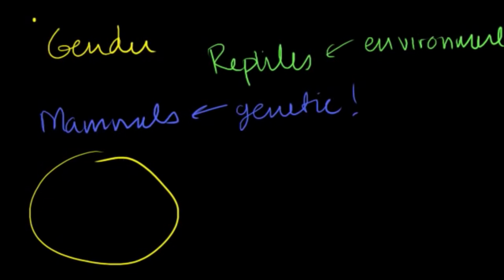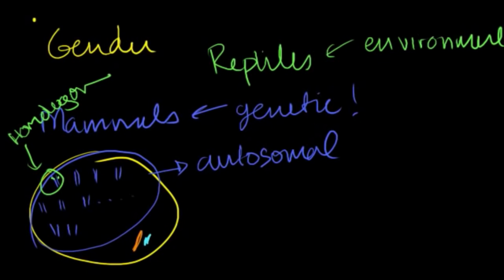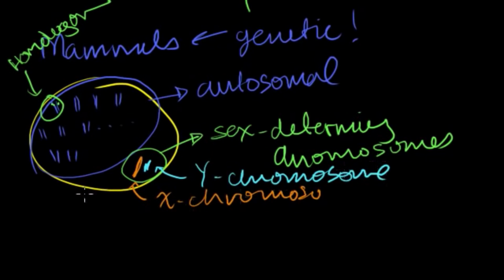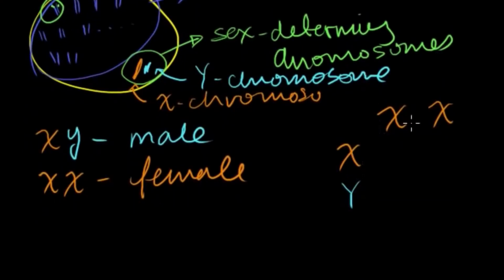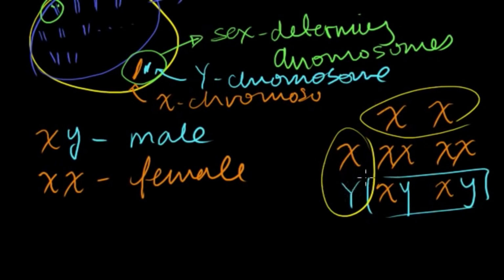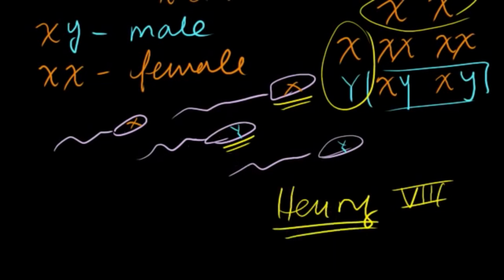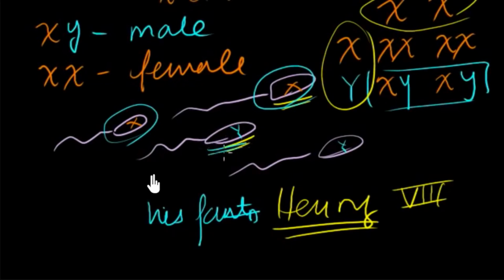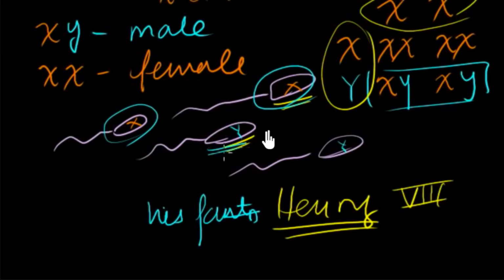Sex determination Heredity Evolution Biology